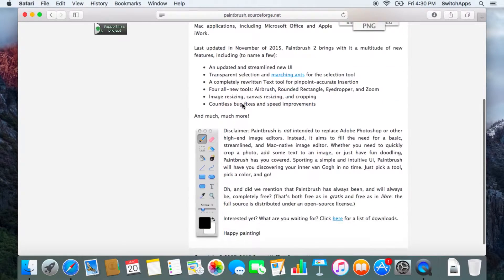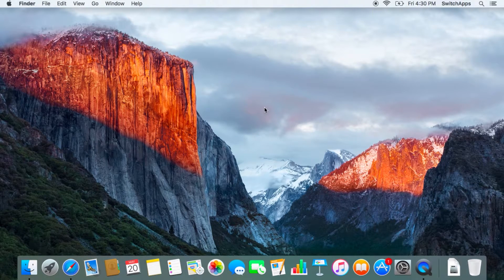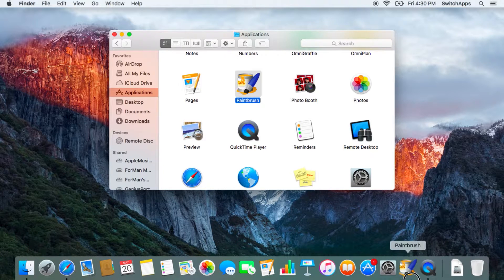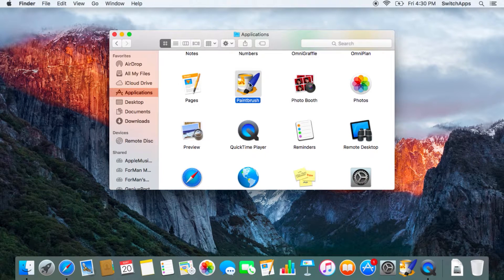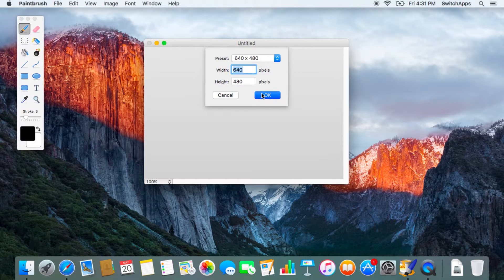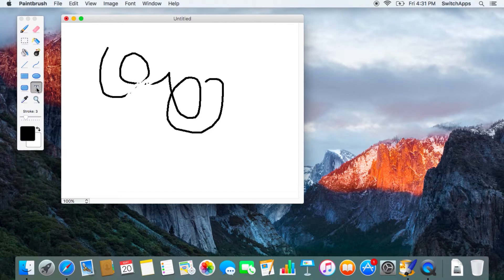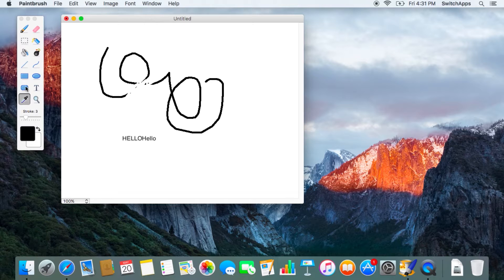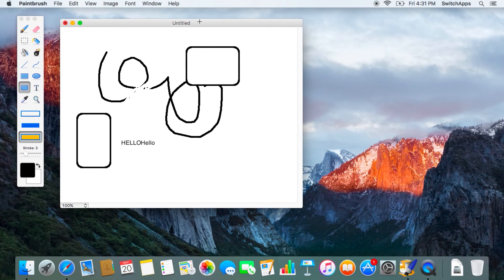Paintbrush for Mac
Here's a tool which you might be missing out if you used to play with it during the days of Windows.